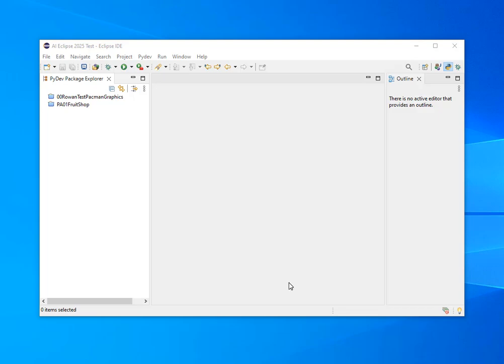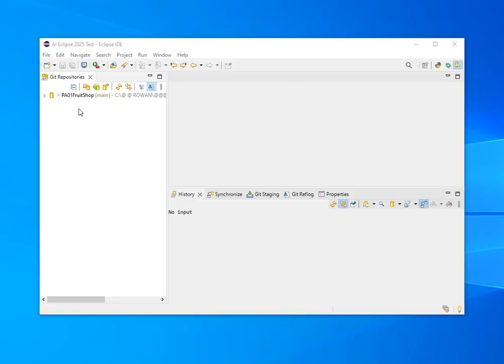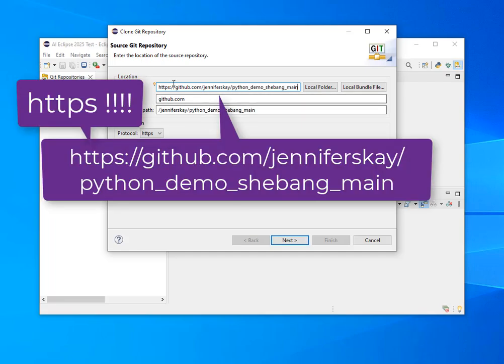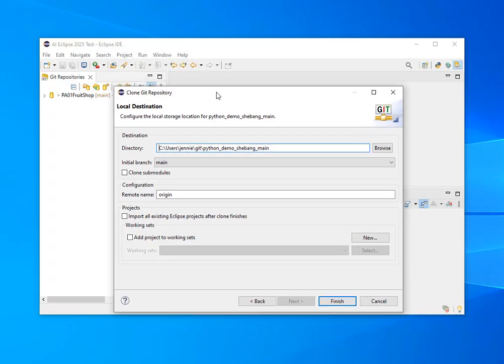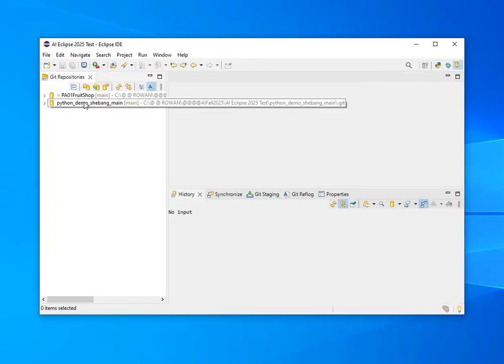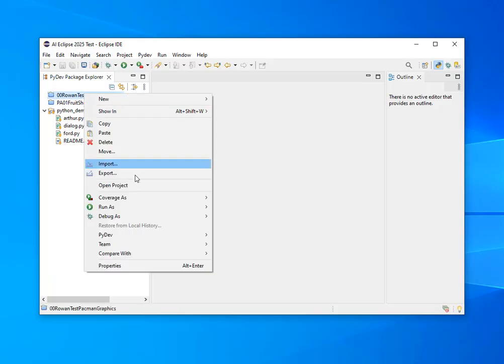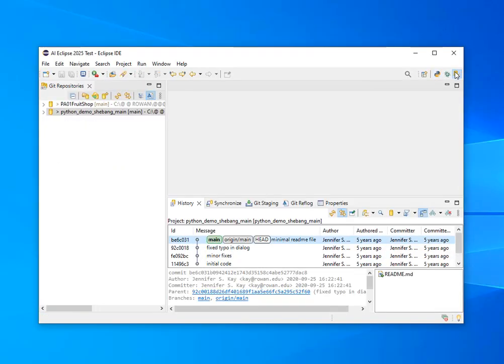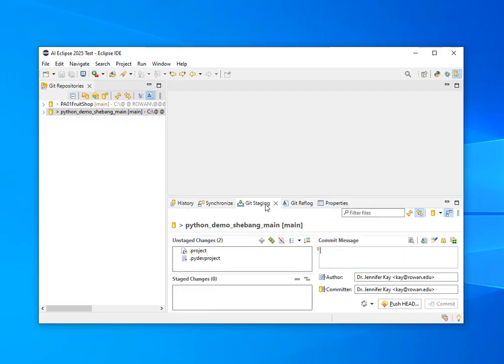Opening an Existing Git Repository in Eclipse Using Pydev